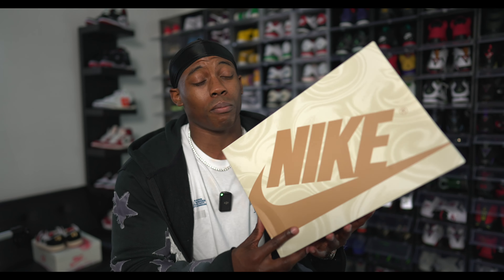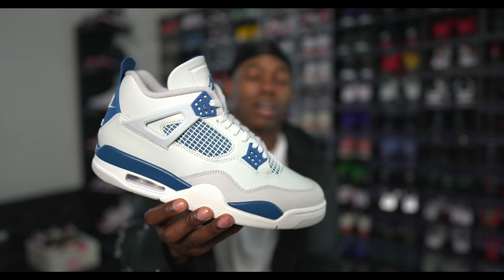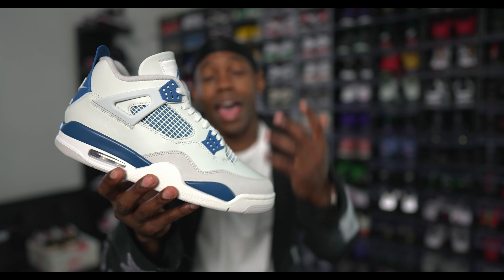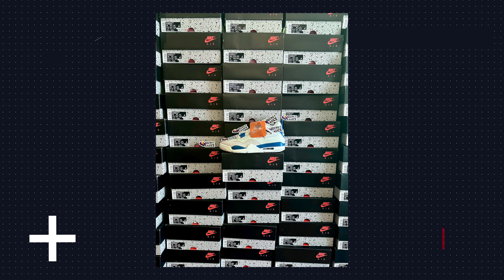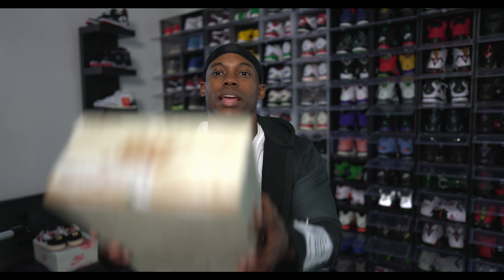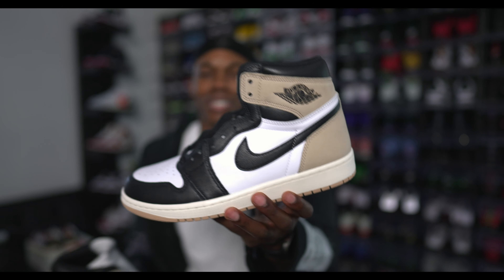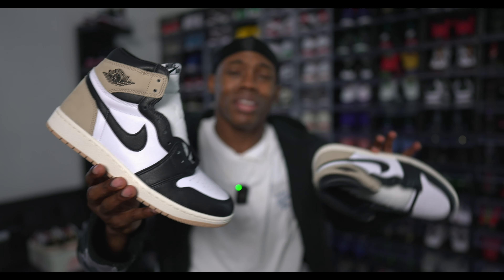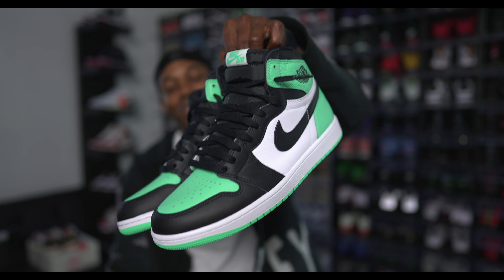THIS JORDAN 1 PROVES THE HYPE FOR JORDAN 1s IS OFFICIALLY DEAD! I CANT BELIEVE THE SNEAKER COMMUNITY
This Jordan 1 proves the hype for Jordan 1s is officially dead!